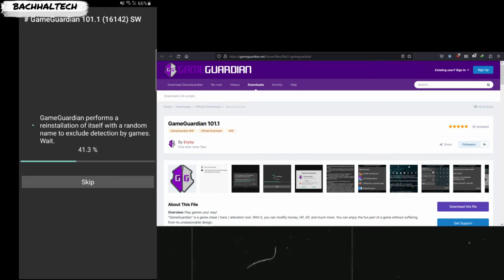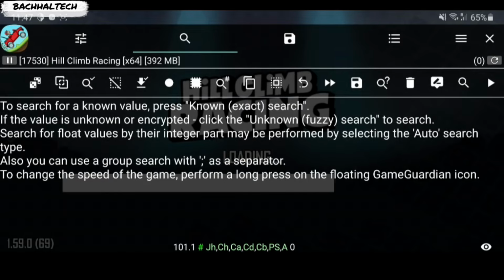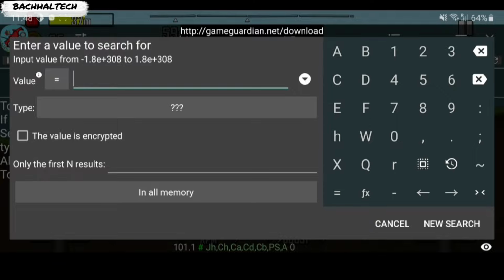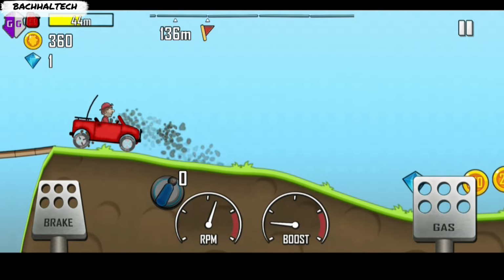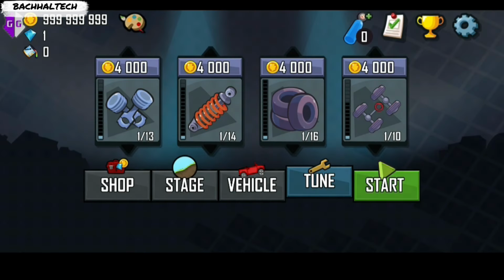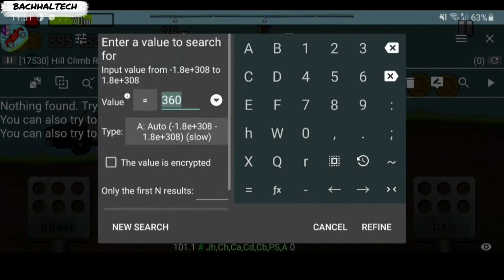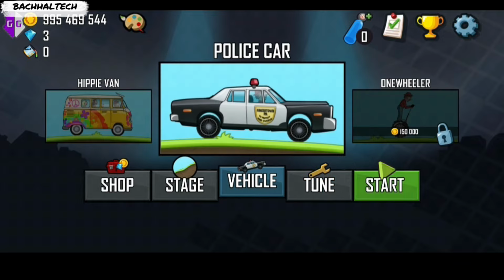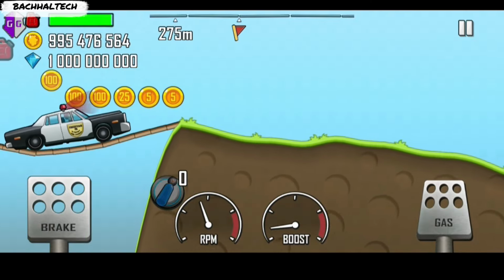How to Hack or Mod android games using Game Guardian Full Tutorial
This tutorial will show you simple steps you need to follow to hack Android games, YES you do need ROOTED phone to do this, for non Rooted phones you need to install Game Guardian In Virtual Environment